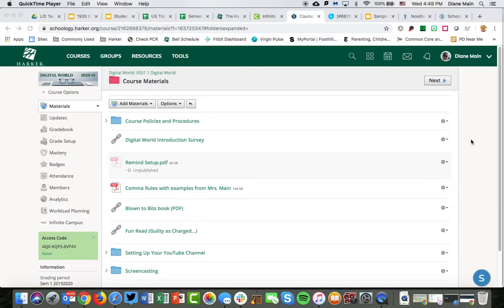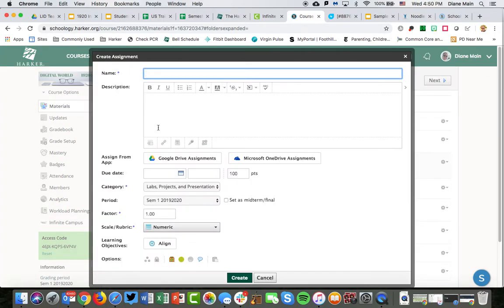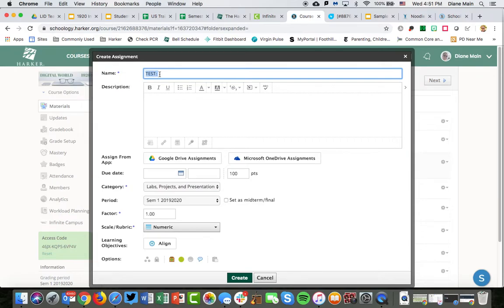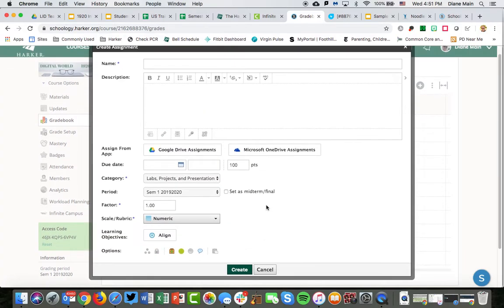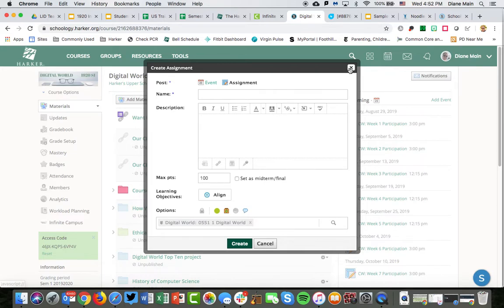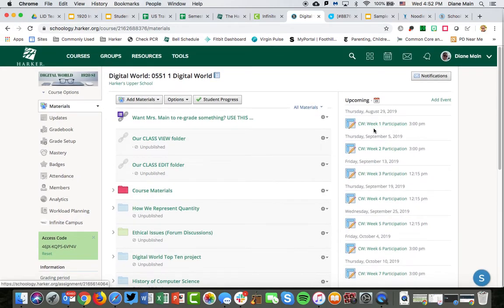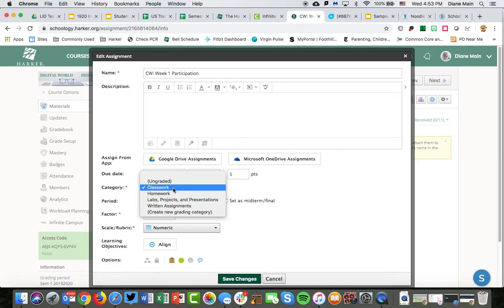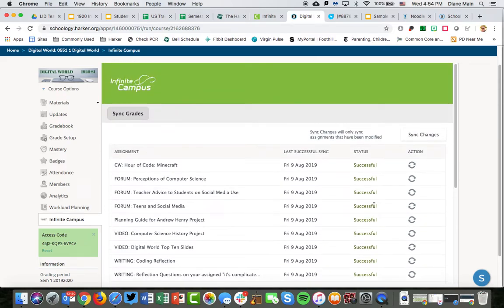Adding Schoology Assignments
This video explains how to add assignments in Schoology (there are several different ways), what the different kinds of assignments might mean, and briefly addresses the questions I've been getting about "Ungraded" assignments.